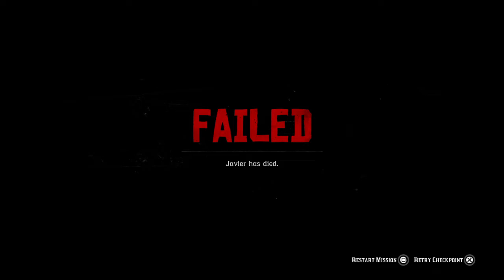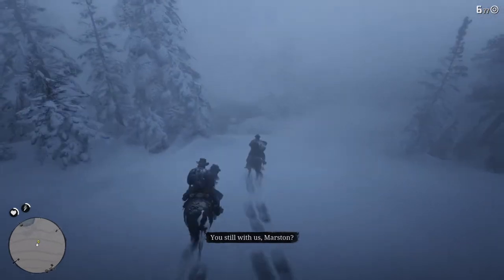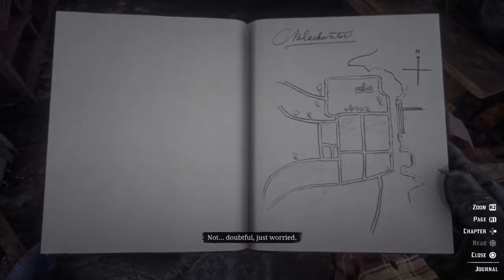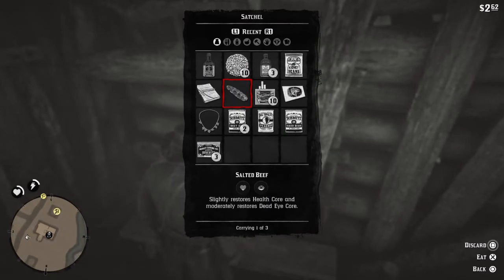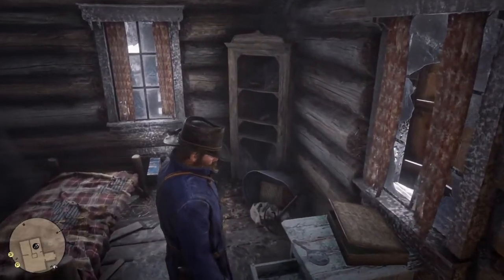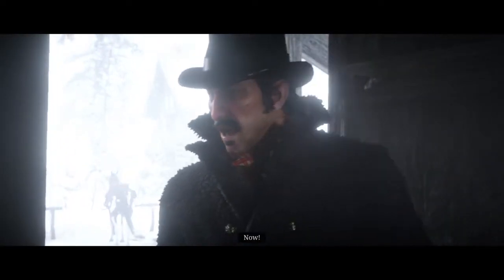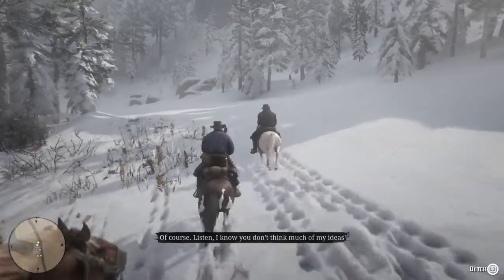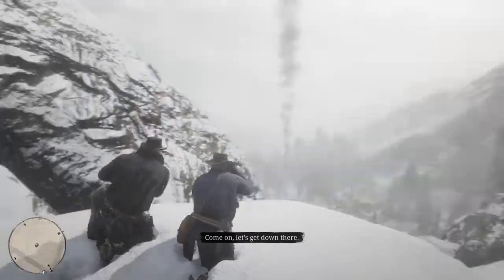RED DEAD REDEMPTION 2 - PS4 Walkthrough Part 3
Best Games With Commentary
Best Games No Commentary
Battle Royals
City Builders
Hardcore PVP Survival Games
Emulators
Full Game Walkthroughs
Gundam Games
Open World Game Adventures
Racing Games
RPG's
RTS's
Similar Game Comparisons
Strategy Games
Star Wars Games
Stealth Games
Steam Check Ins
Survival Games
Zombie games

UPCOMING RPG GAMEPLAYS & QUICK GLANCES:
Absolver
Accel World Vs Sword Art Online
Diablo 3 Ultimate Evil Edition
Dragon's Dogma Dark Arisen
Deus Ex Series
Final Fantasy 15
Fallout 4
Grand Kingdom
(New) Gundam Breaker
.Hack Series
Heavy Rain
South Park Series
Star Wars Knights of the Old Republic 2
Valkyria Chronicles
Wasteland 2 Directors Cut
Dragon Age Inquisition GOTY (A Look Back)
The Witcher 3

COMING SOON MORE OF:
Alienation
Assassin's Creed Series
Breach and Clear Deadline
Bloodborne
Dark Souls 3
Destiny 1 and 2
Earth Defense Force 4.1
Grand Theft Auto series
Ghost Recon Wildlands
Gundam Games
Helldivers
Hitman Series
Horizon Zero Dawn
Kenshi
Lifeless Planet
Mass effect series
Monster Hunter World
The Division
State of Decay
Star Wars Games
Sudden Strike 4
Supreme Commander
Surviving Mars
Sword Art Online Fatal Bullet
Teenage Mutant Ninja Turtles
This War Of Mine: The Little Ones
XCOM 2

UPCOMING GAMEPLAYS AND LOOKBACKS FOR:
Alliance of Valiant Arms
Another World/Out of This World
Assassins Creed Series
Batman Vengeance
Batman Arkham Series
Call to Arms
Code Vien
Darksiders 2
Dead Rising Series
D.C.S
Fallout Series
Fallout Shelter
Fifa Series
Gears of War Series
Ghost of Tsushima
Gundam Breaker
HHour Worlds Elite
Helldivers
Infamous Series
Injustice Series
Mad Max
Marvel Ultimate Alliance 2
Metal Gear Series
Mortal Kombat Series
Lego series
Prototype 1 and 2
Resident Evil Series
Sekiro: Shadows Die Twice
Shadow of the Colossus Remake
State of Decay 2
Telltale series
The Mark of the Kri/Rise of the Kasai
This War of Mine
Spiderman PS4
Splinter Cell Series
Shadow of Mordor Series
Uncharted Series
Watchdogs Series

THE NEXT BATTLE ROYAL GAMEPLAYS:
Battle Beasts
Cuisine Royale
Darwin Project
Europa: Ring of Elysium
Fortnite
H1Z1
Horizon Source
Paladins Battlegrounds
PUBG
Radical Heights
Warface

UPCOMING GLANCES & GAMEPLAYS FOR MMO & MMORPGS:
Age of Conan
Aion
Allods Online
Archeage
APB reloaded
Ark Survival Evolved
Arma Series
Black Desert Online
Blade and Soul
Bless Online
Champions Online
Conan Exiles Console Version
Dauntless
DayZ
Dead Frontier Series
Defiance 2050
Destiny Series
Dungeons and Dragons online
Dragonball Online NA
Dragons Dogma Online
Echo of Soul
Elder Scrolls Online
Entropia Universe
Eve Online
Fallen Earth
Final Fantasy 14
Fragmented
Gloria Victus
GTA Online
Guild Wars 2
Gundam Online (Mobile Suit: MMO Taiwan Server)
Gundam Online (Universal Century: MMORPG Emulator Japan)
Hero Plus
King of Wushu
Loong Online
Lord of the Rings Online
Metin2
Neverwinter
Nine Dragons
Onimusha
Path of Exiles
Phoenix Destiny 2
Project Genom
Ran Online
Requiem
Revelation Online
Riders of Icarus
Rift
Savage Hunt
Scarlet Blade Vendetta
Ship of Heroes
Secret World Legends
Skyforge
Space Engineers
Stalker online
Star Trek online
Star Wars Galaxies
Star Wars The Old Republic
Swordsman Online
Tale of Toast
Tera Console Version
The Exiled
The Repopulation
Tree of Savior
Trove
Warframe
Wildstar
Wild West Online

SURVIVAL AND FUll LOOT HARDCORE PVP GAMES:
Ark Survival Evolved
Conan Exiles
Day Z
Eve Online
Fallout 76
Fragmented
Gloria Victus
H1Z1: Just Survive
Kenshi
Infestation The New Z
Next Day Survival
Prey For The Gods
State of Decay
Tale of Toast
The Division: Survival
Veritex
Wild

AND MUCH MUCH MORE RANDOM SURPRISES!